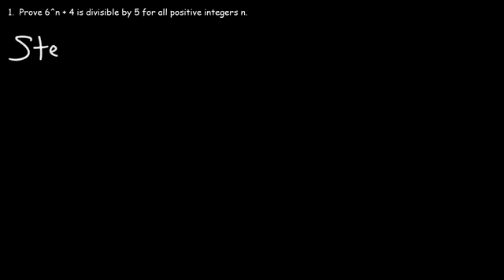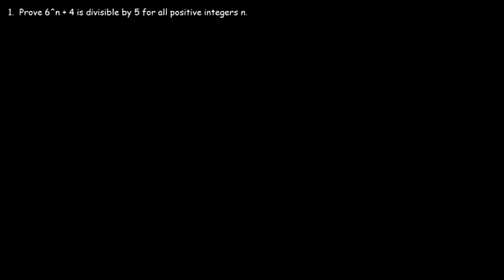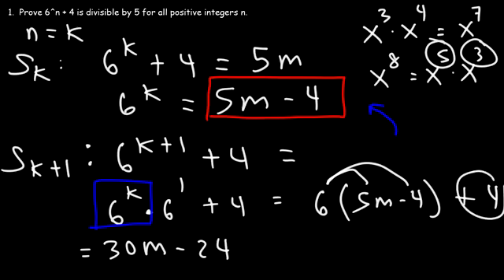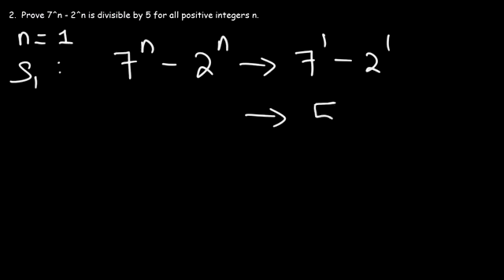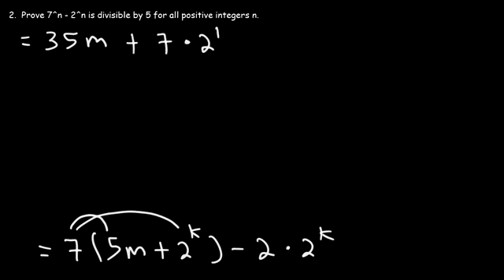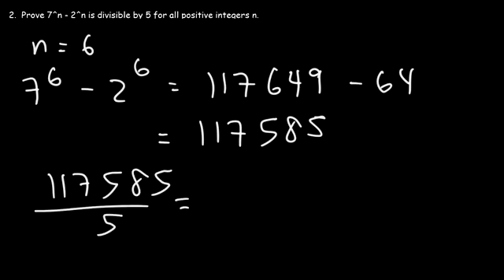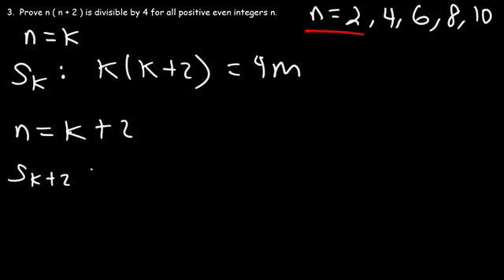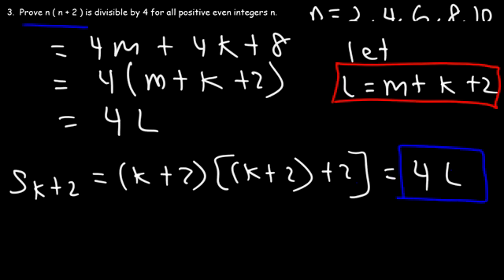Mathematic Induction Grade 12/NS